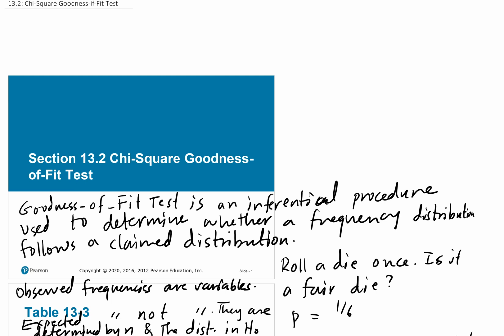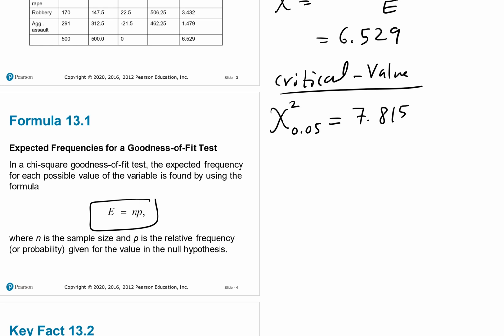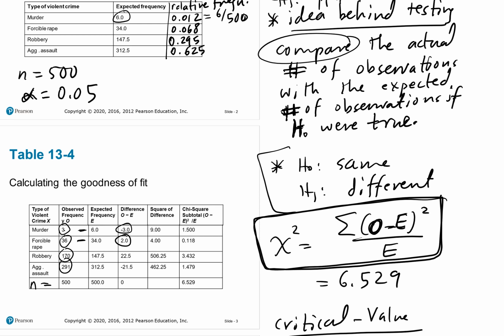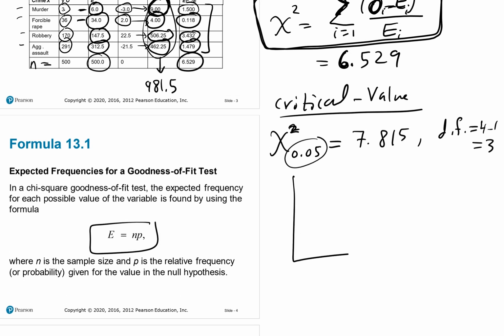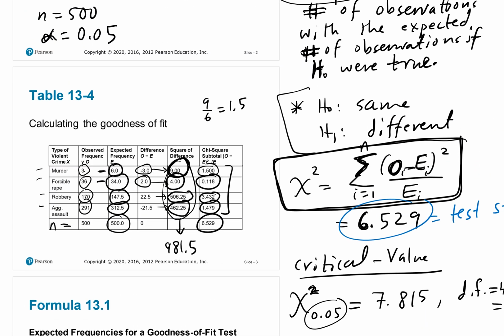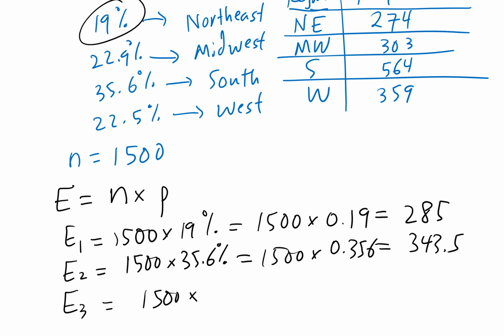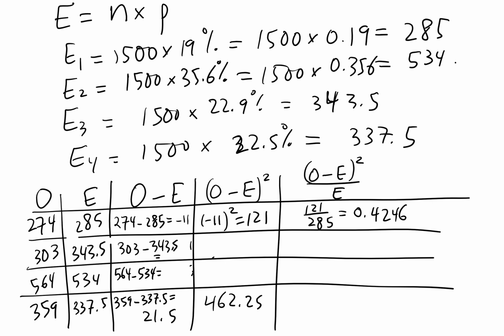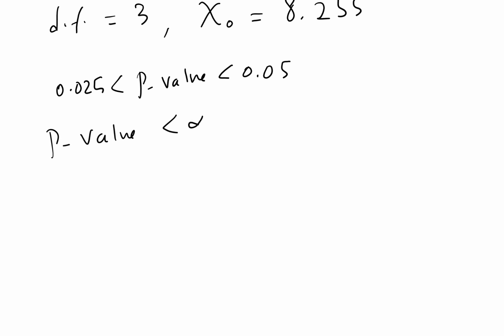Math 10 Section 13.2: Chi Square Goodness-of-it Test